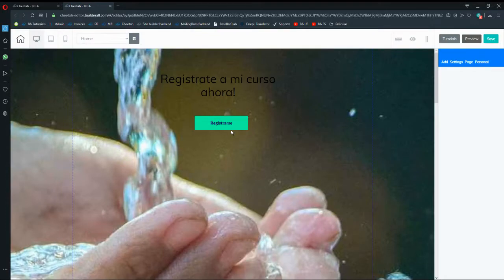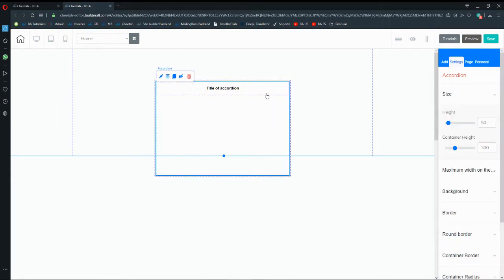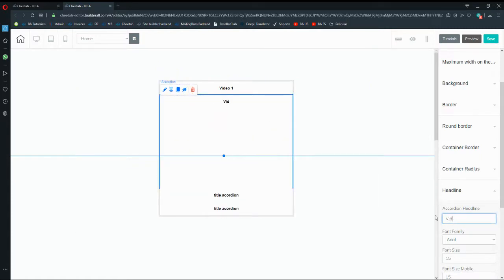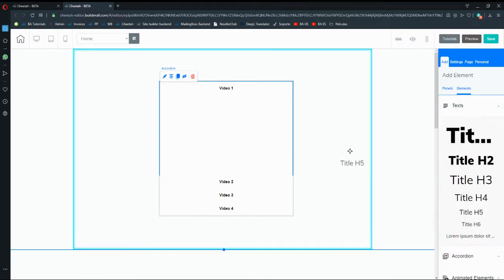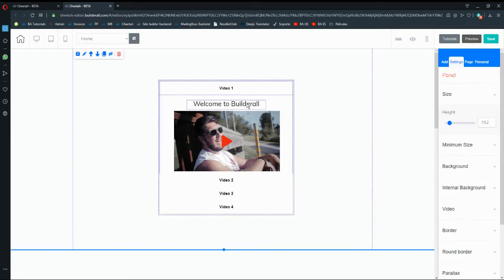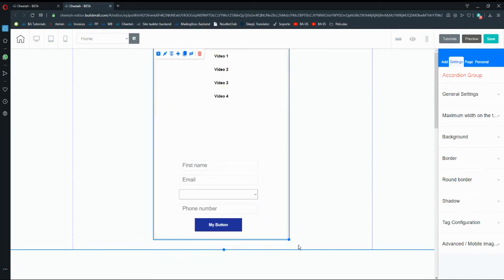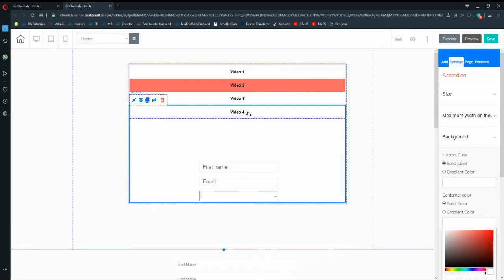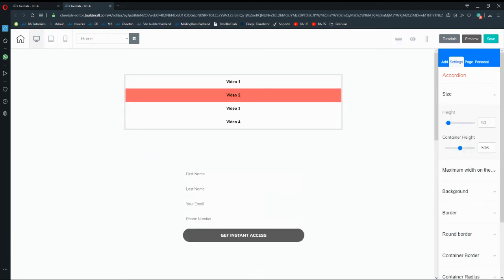Working with Accordion on Cheetah - Builderall 2020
Do you have questions or want to know more about the new Cheetah site builder? Write to me at Whatsapp

Do you want to learn how to promote Builderall?